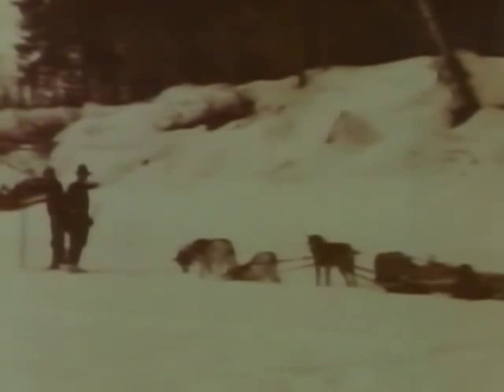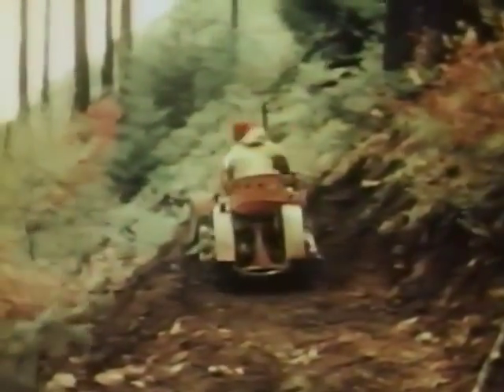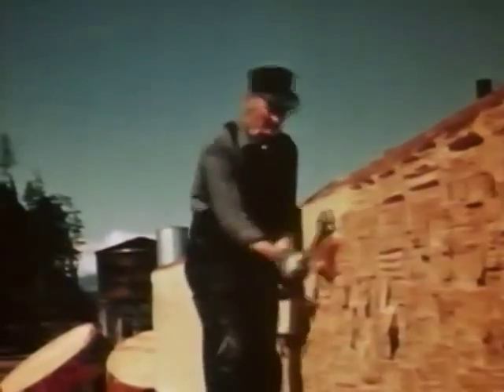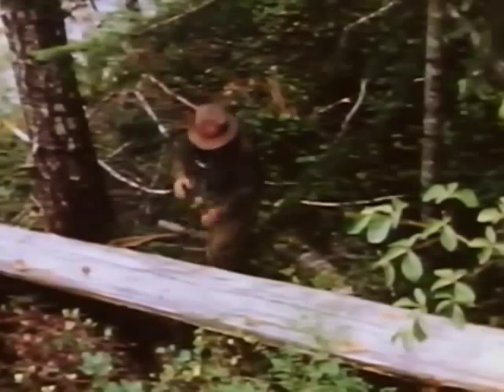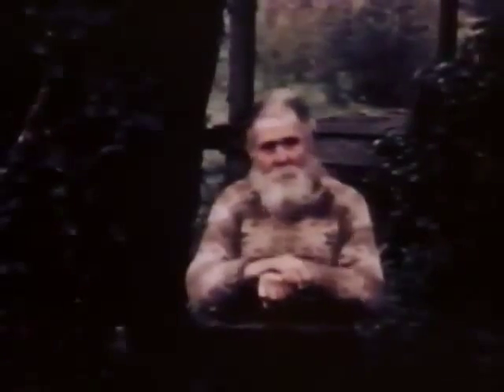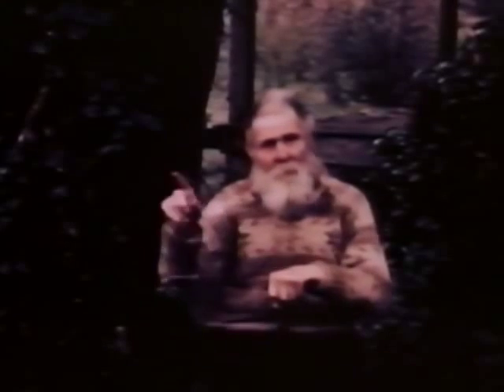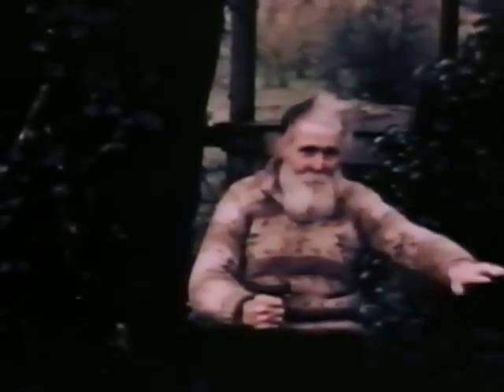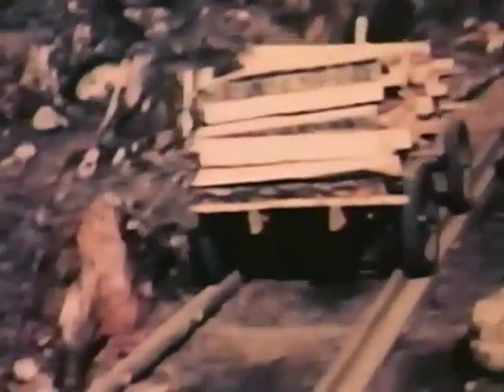Change Of Pace - Modern Forestry in BC, a film from 1967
A historical look at the early days of the forest industry in BC compared to the techniques and technology of the late 1960's.